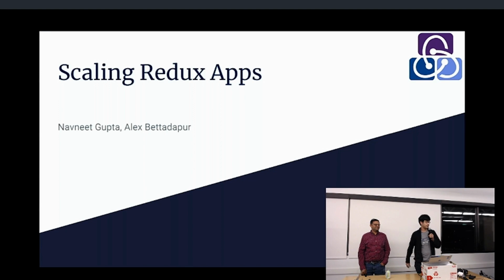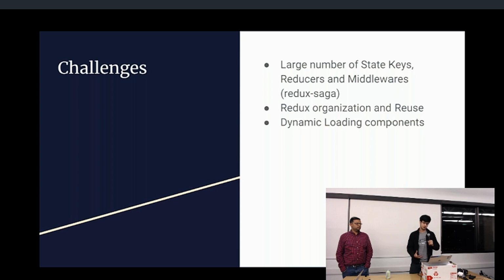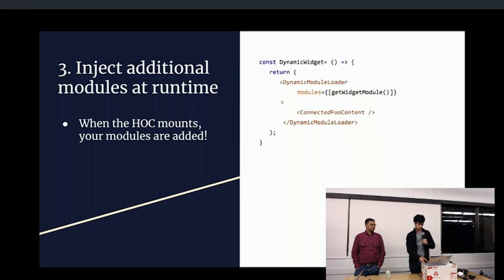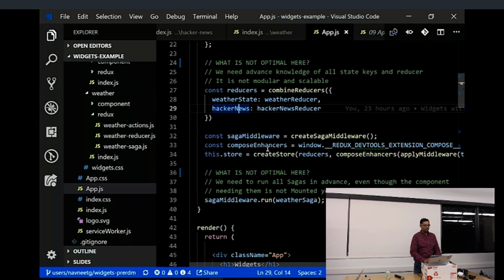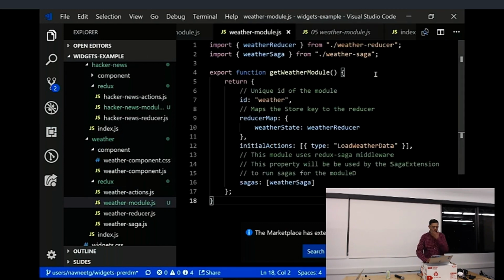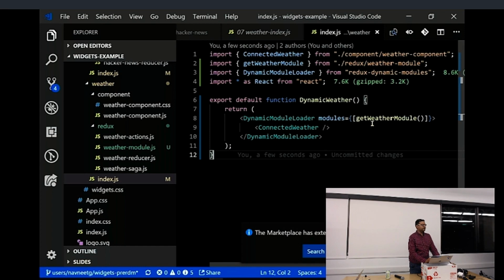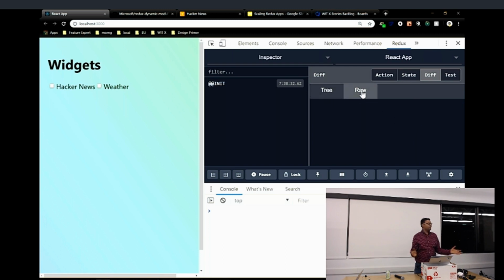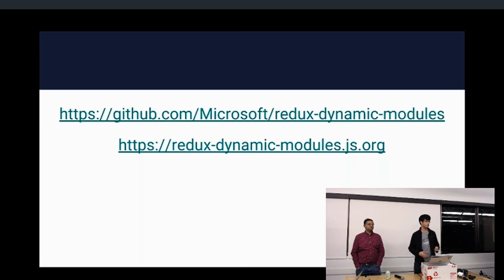Redux Dynamic Modules - Navneet Gupta & Alex B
This presentation discusses some of the problems, encountered when using Redux at a large scale and introduces a new library (redux-dynamic-modules) that addresses some of these concerns.